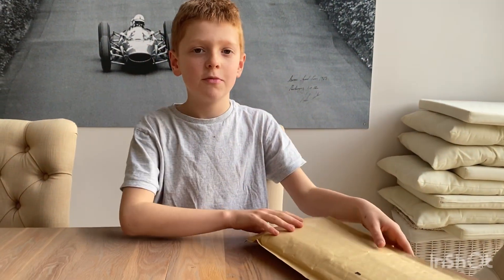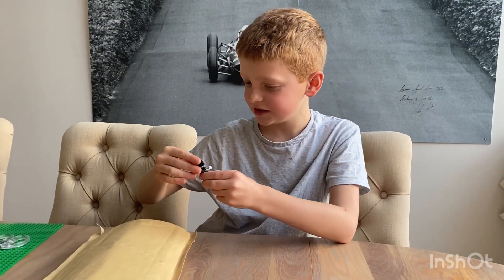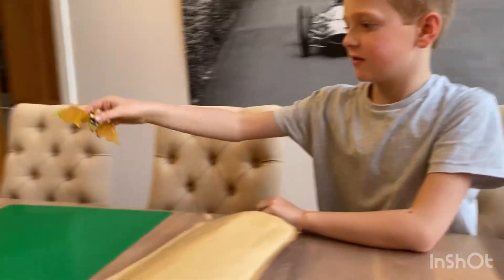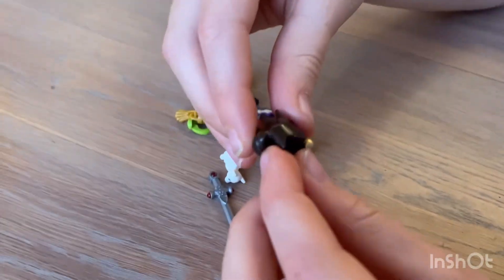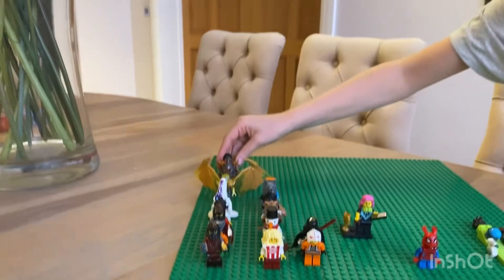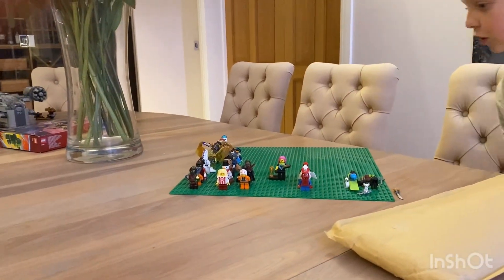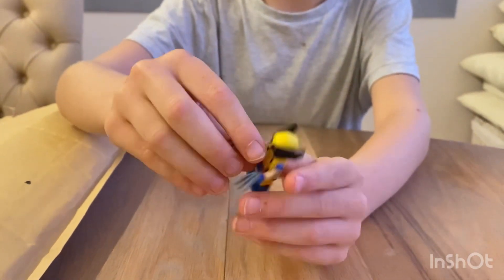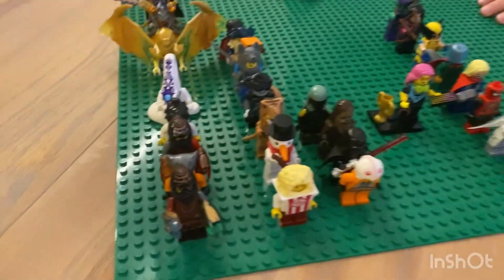MYSTERY LEGO Unboxing | Lego Figures Mega Haul | Ninjago, Marvel, Star Wars and More … Amazing !!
In this video, Otto unboxing the ultimate Lego mini figure haul ! Watch Otto as he shows some of the most exciting Lego mini figures he’s ever seen
See Lego Marvel Lego Star Wars and ultimate collectors pieces from the Lego mystery, mini figures bags.
Amazing and ultimately, super exciting, Lego mini figures